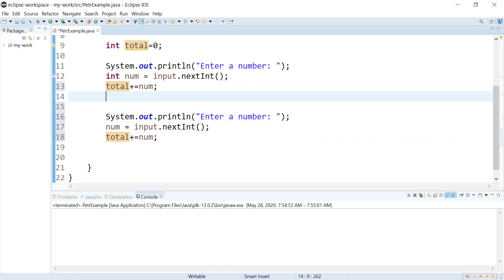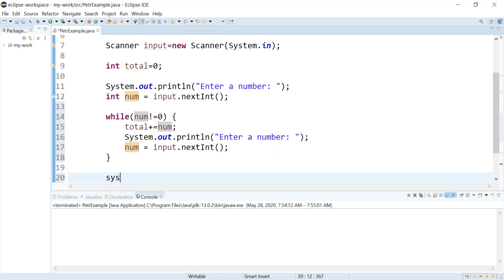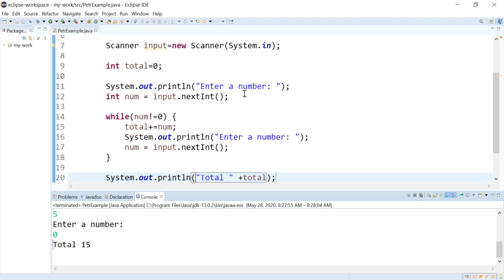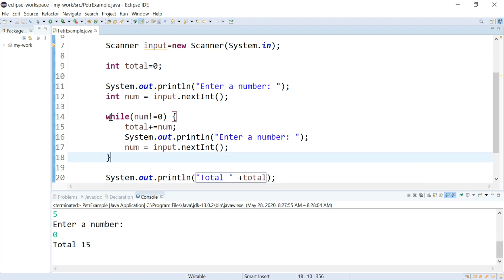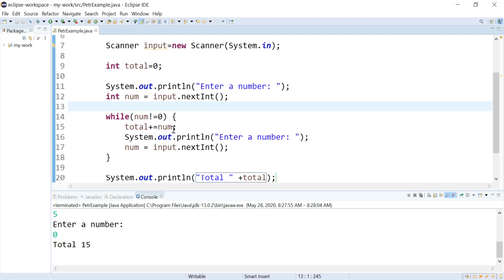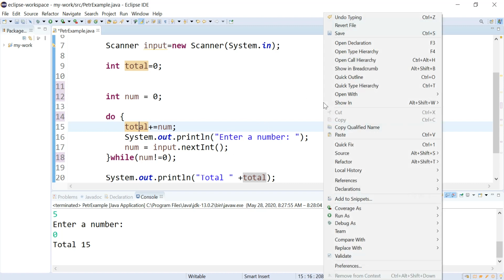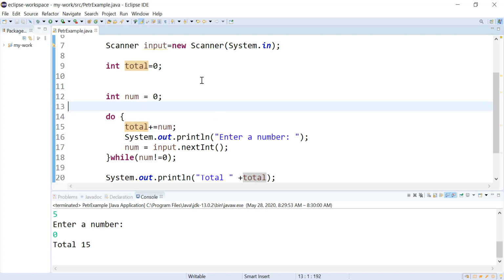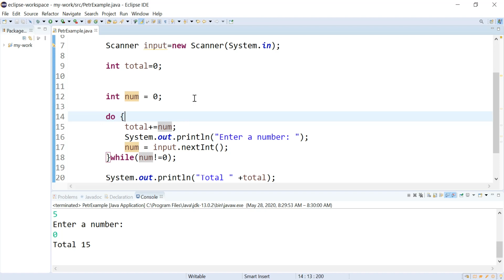Writing a Conditional Loop in Java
Writing a Conditional Loop in Java  - while and do..while - differences between them.